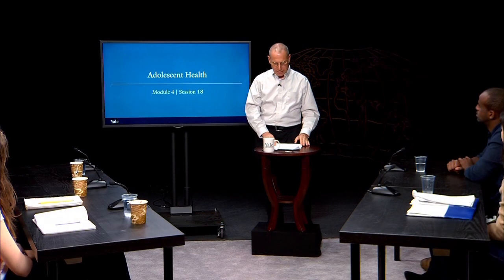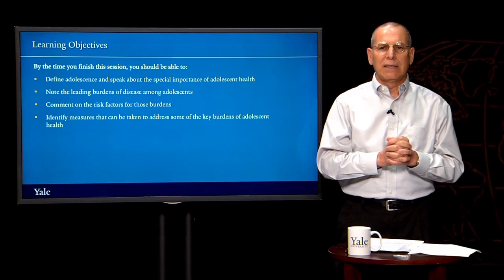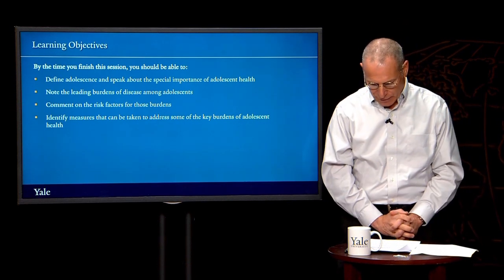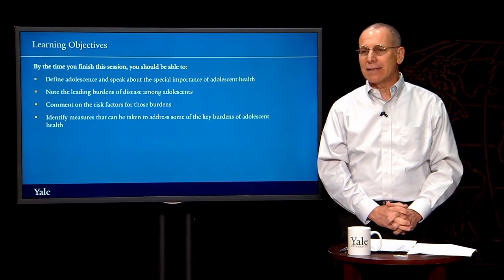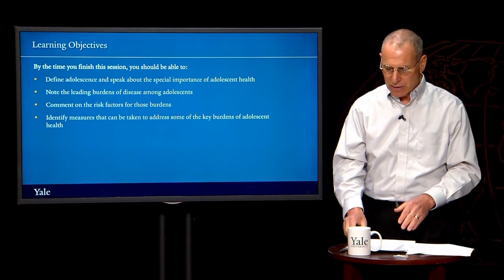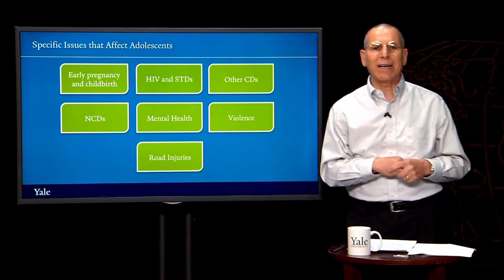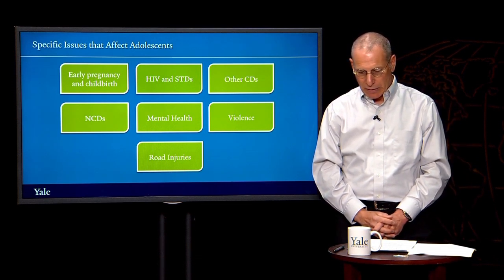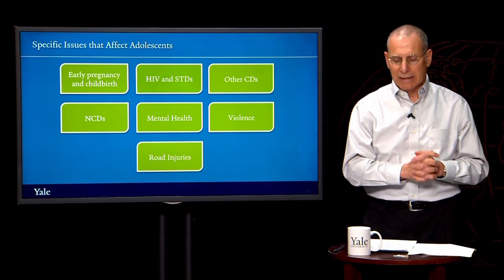Adolescent Health | Essentials of Global Health with Richard Skolnik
Lessons in this module focus on some of the most important cross-cutting themes in global health. These include the relationship between the environment and health, complex humanitarian emergencies and natural disasters and health, and nutrition and health. They also include an assessment of the health of women, children, and adolescents. A single session is devoted exclusively to childhood immunization.